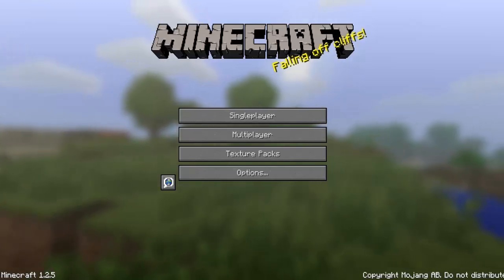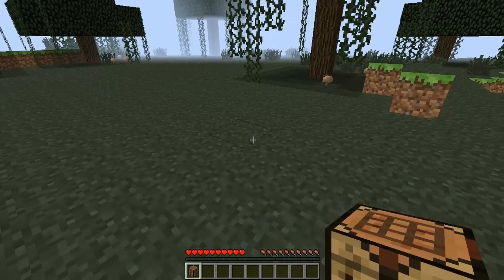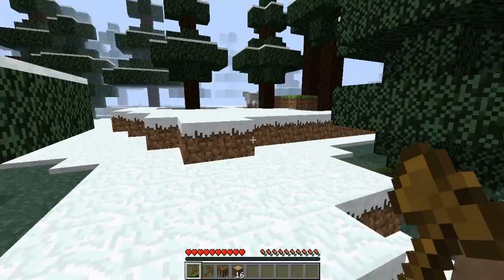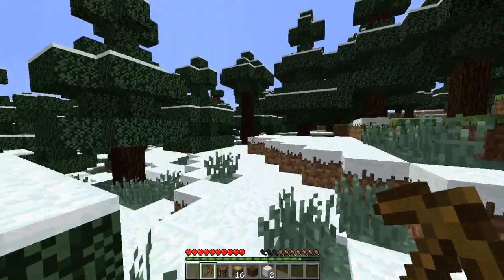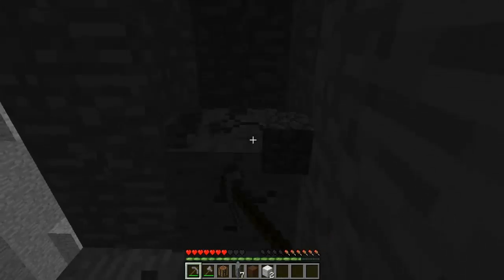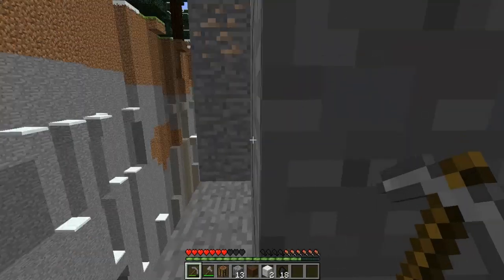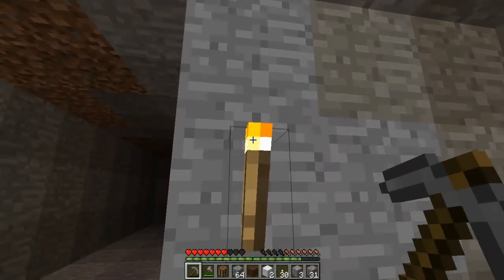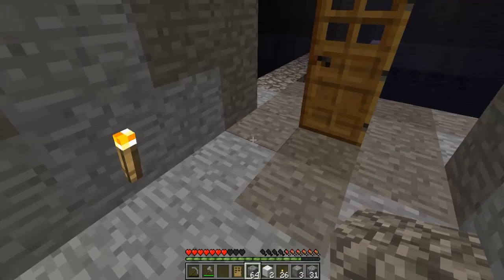DragonCraft: Day 1 (Our First Home)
20 likes to continue DragonCraft!

SPOILER!
Day 1: Gather wood. Build a crafting table. Craft sticks. Craft tools. Implement tools. Mine cobblestone. Build a bridge. Mine coal. Mine iron ore. Smelt iron ore into iron ingots. Craft a cobblestone pickaxe & cobblestone axe. Craft a door. Craft torches. Craft trunks. Craft a furnace. Craft a bed. Sleep in a bed.